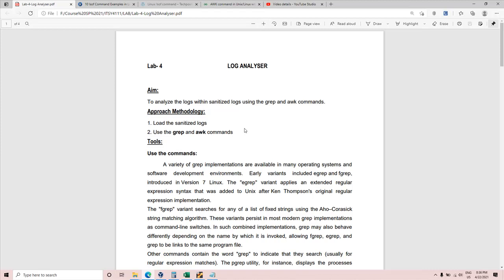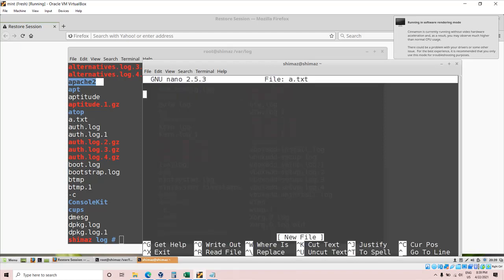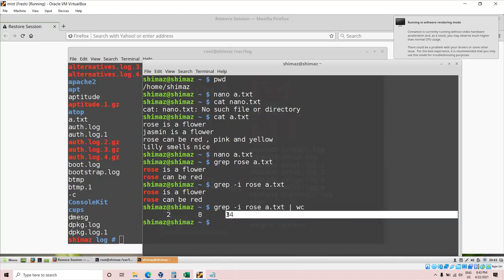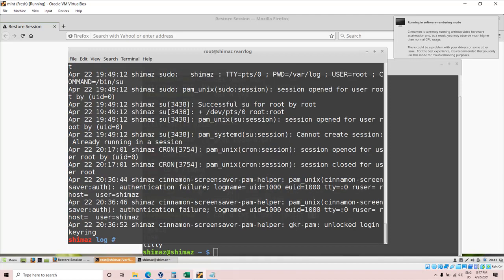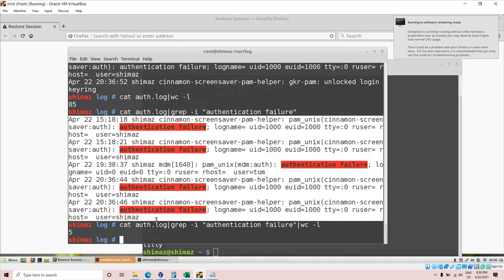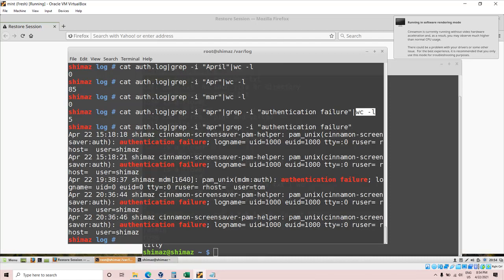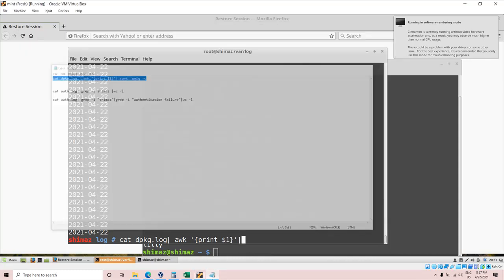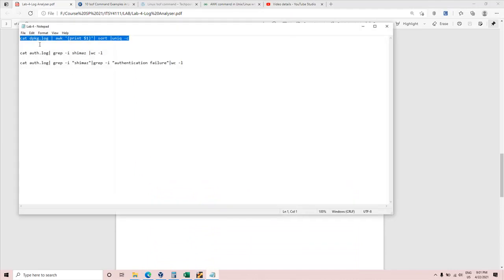lab 4 Log Analyser _CS